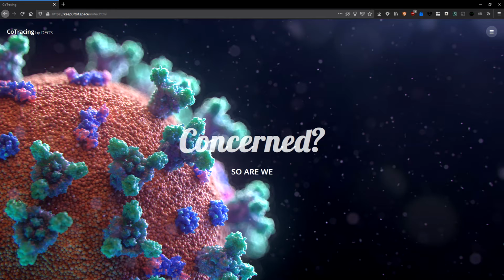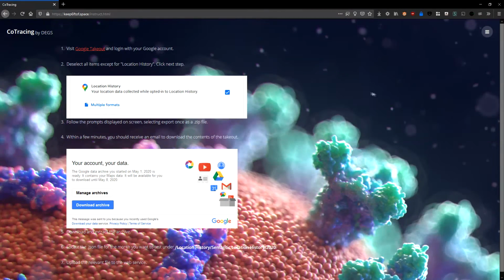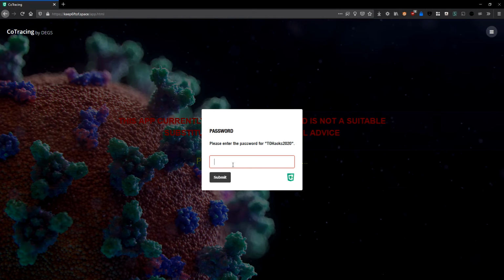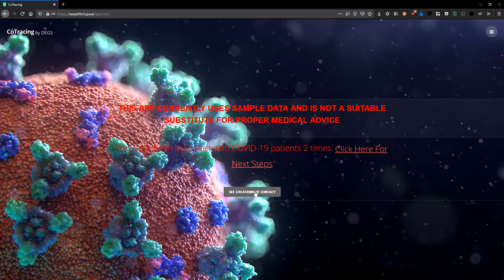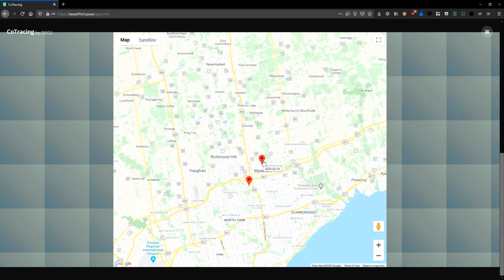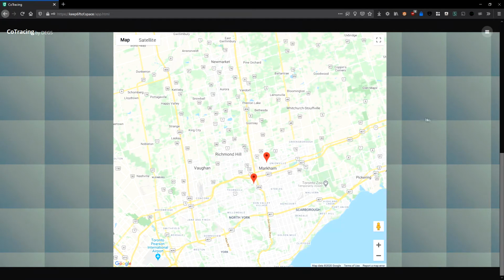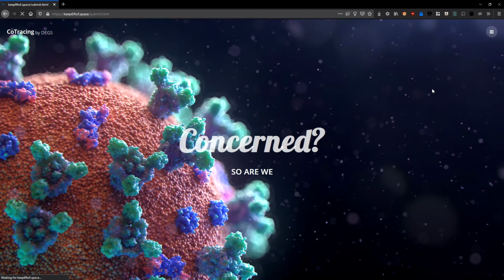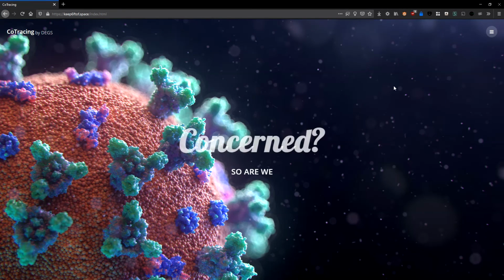TOHACKS 2020 - CoTracing